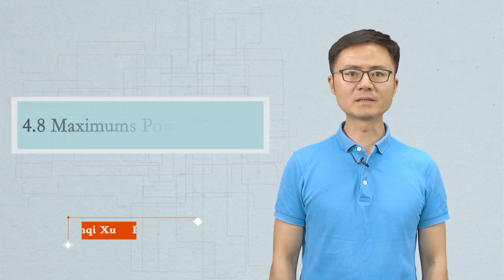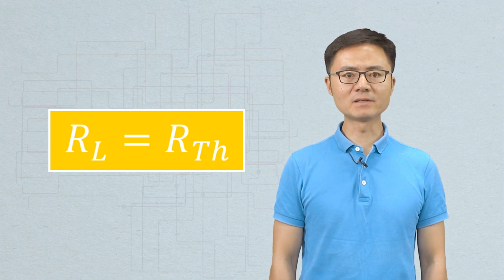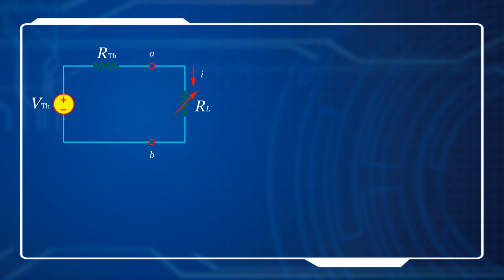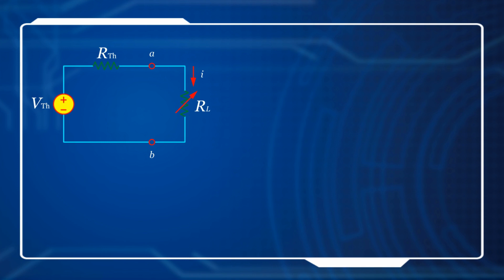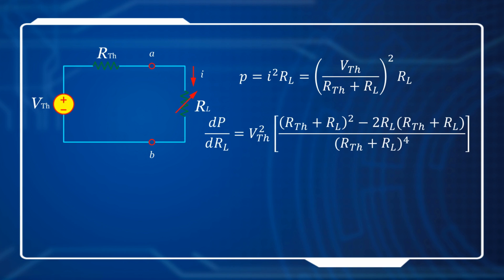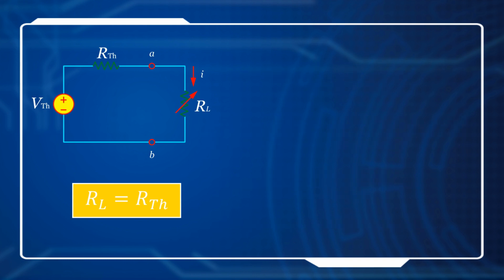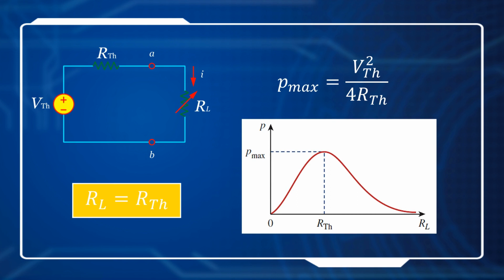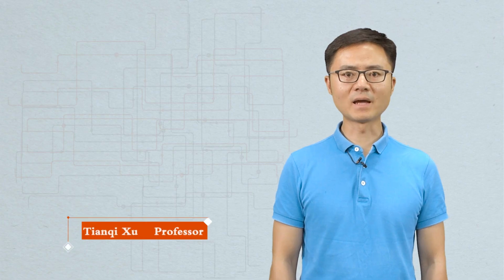4 8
Section 4.8 Maximums Power Transfer